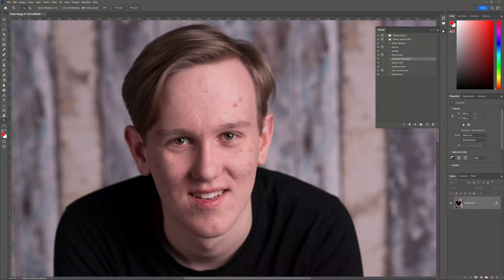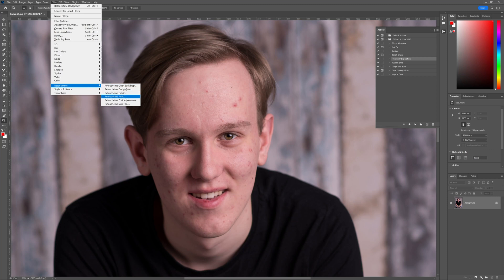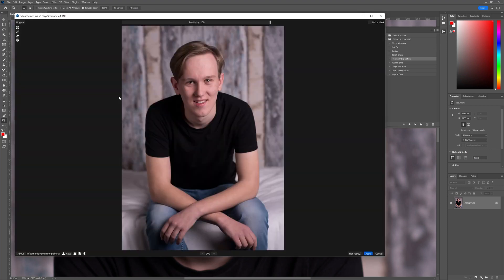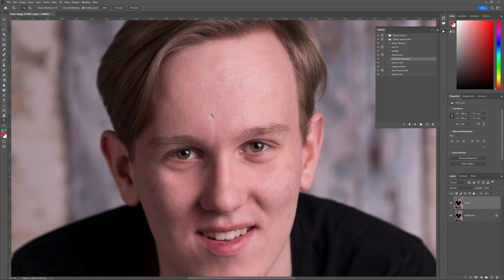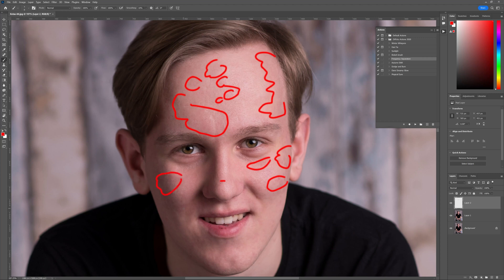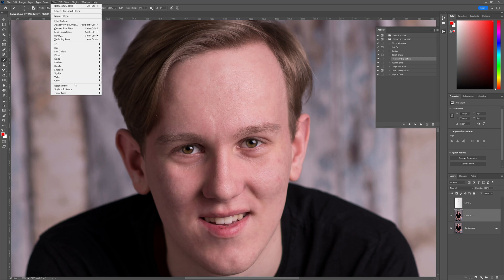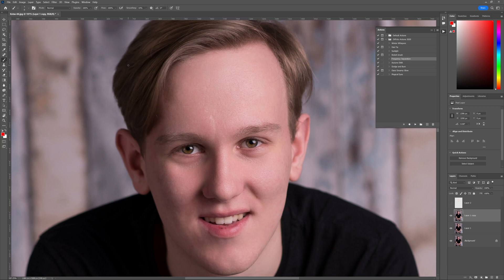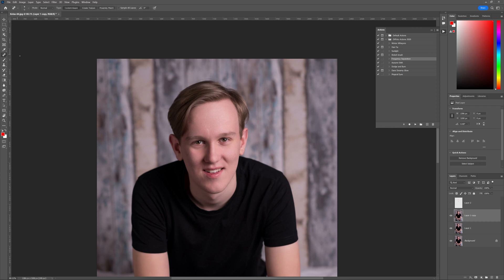Incredible AI Skin Retouching within minutes!!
I wanted to share an awesome discovery made recently! I normally use Frequency Separation to edit skin like in the image in this video but have found an automated plugin that truly saves a ton of time in skin retouching!

Would you love to master the art of Natural light portraits and more? Join me  in my membership and get instant access to all of my tutorials!